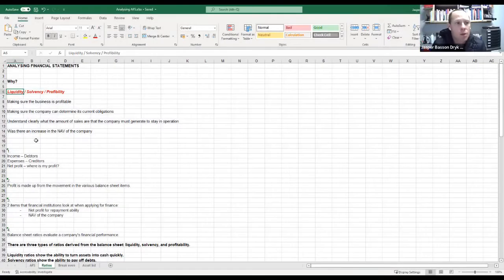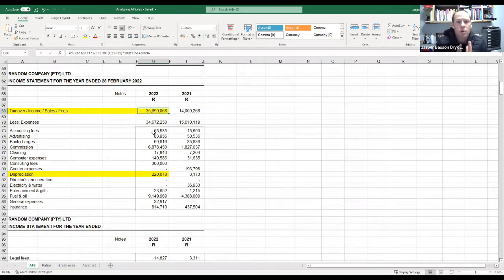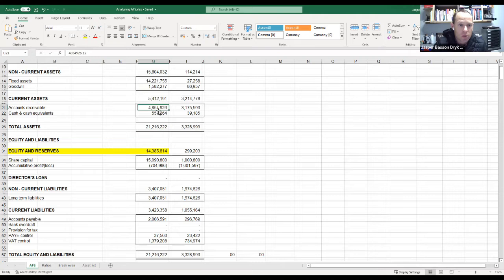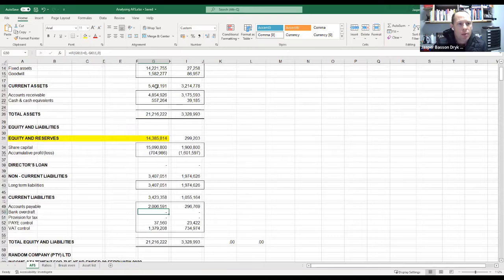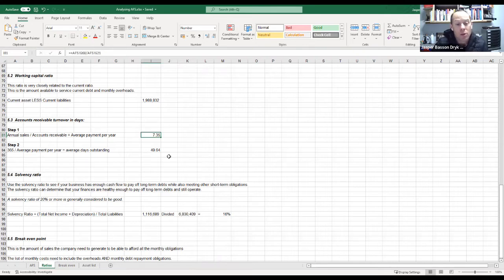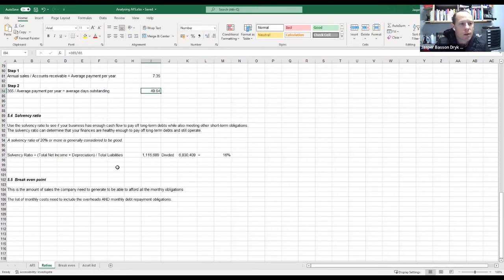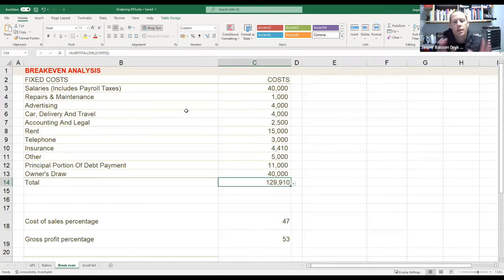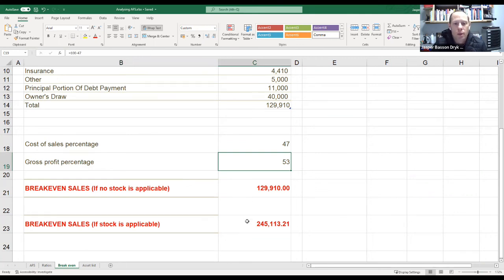How To Read & Analyze The FINANCIAL STATEMENTS Like a CFO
1.
Daily EntrepreneurTips , tactics and financial education to life a life that you adore.

2.

OR

Add yourself to our Value Added Channel for Entrepreneurs, with this

Blessings
Jasper Basson
Entrepreneur SA | Dryk Holdings | Lead Optimizers